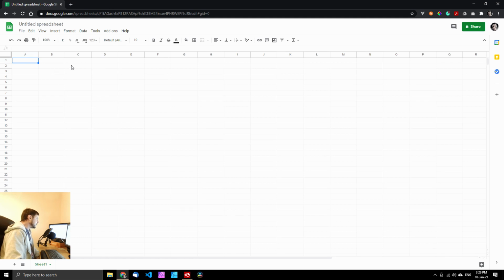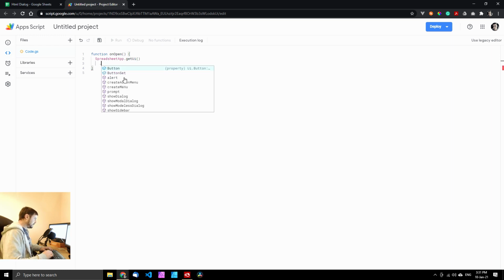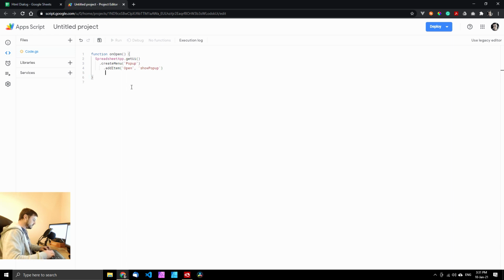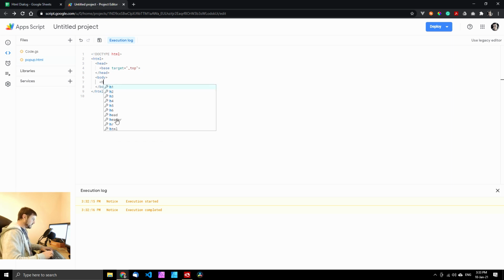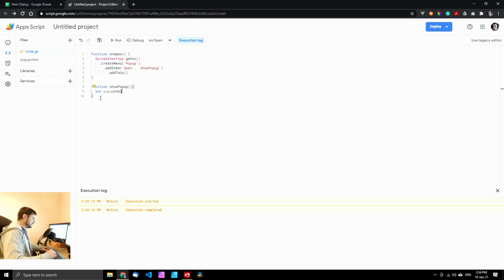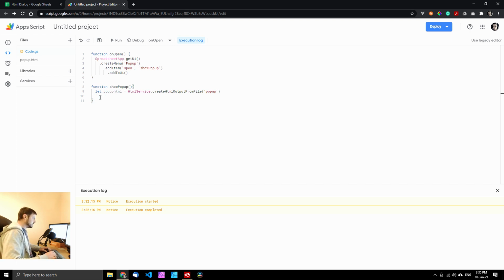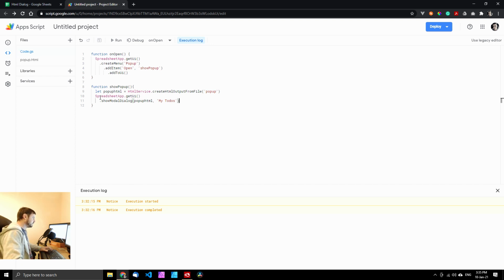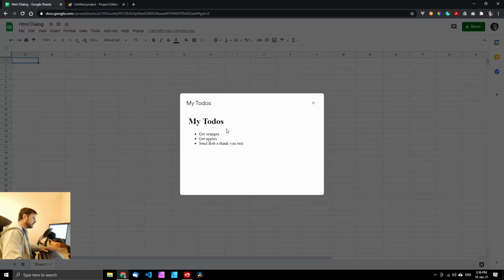How to create a HTML dialog in google sheets with google scripts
Create a custom menu that loads a popup containing any HTML you wish! Really simple, quick, and extremely useful

Take a look at my video on a full Todo app made with Google script